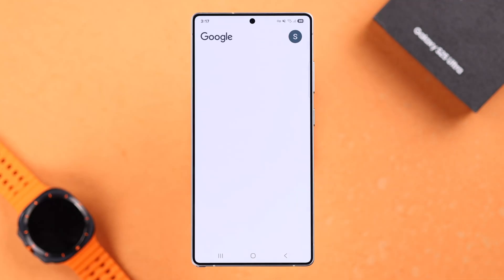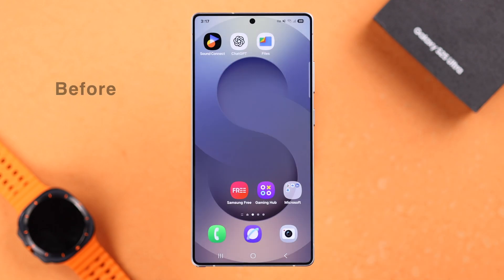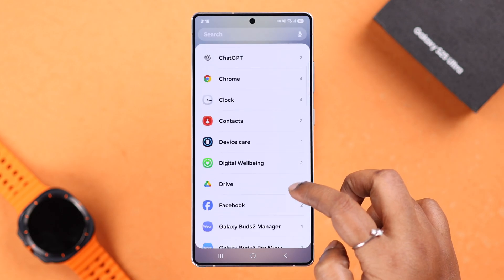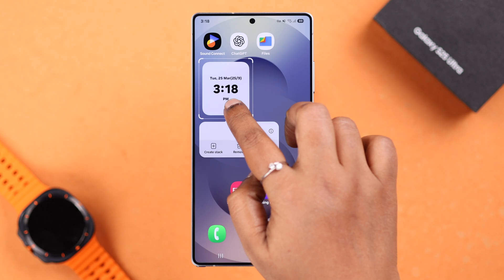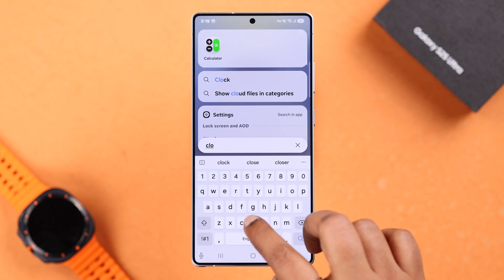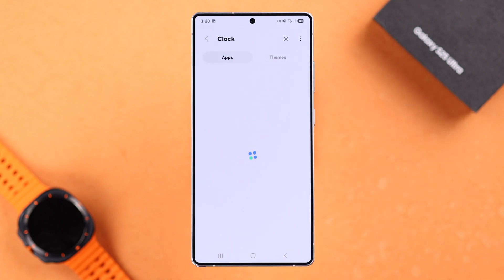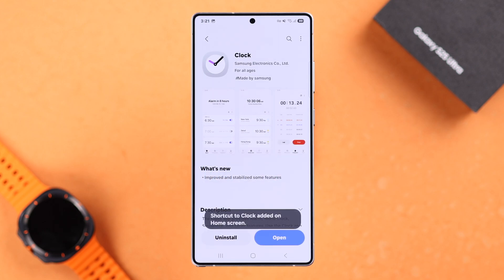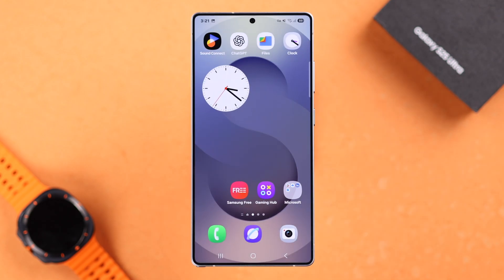Galaxy S25 Ultra/S25+: Clock Widget Missing on Samsung? – How to Restore & Install!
Suddenly, the Clock Widget disappeared from your Samsung Galaxy S25 Ultra, S25+, or S25 (Samsung One UI) Home screen, now want to restore it? Has the Clock Widget gone missing from the Galaxy S25 series phones, or can you not find the clock anywhere on the phone, so you're searching for a way to install it again? No worries; you’ve come to the right video.

The Fix369 Team will show a quick guide to add the Clock Widget on the Galaxy S25 Ultra/Plus Home Screen easily. If the Clock app is not showing anywhere in the Samsung S25 Ultra/ Plus, we will also show you how to fix the issue by installing a new clock widget.

0:00 intro: Clock Widget Missing on Samsung Galaxy S25 Ultra/S25+?
0:20 Add Clock Widget on Home Screen on Galaxy S25
0:45 Install Clock Widget on Galaxy S25